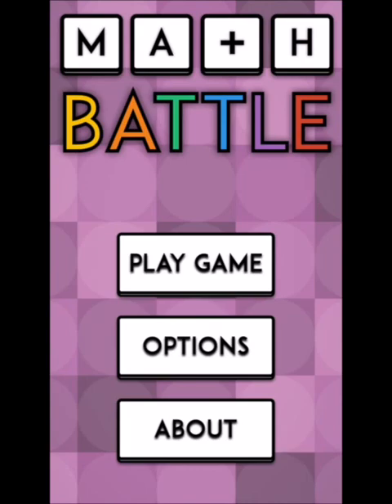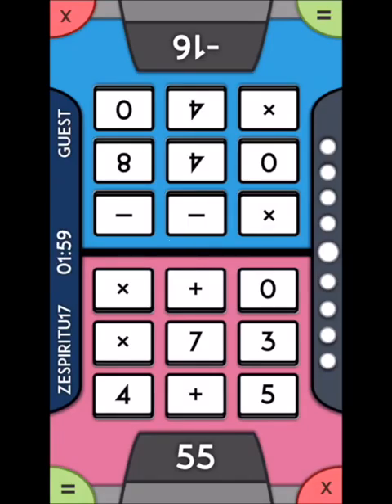Math Battle by Zachary Espiritu (NJ-11) — Congressional App Challenge 2015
My submission for the Congressional App Challenge 2016 for District NJ-11.